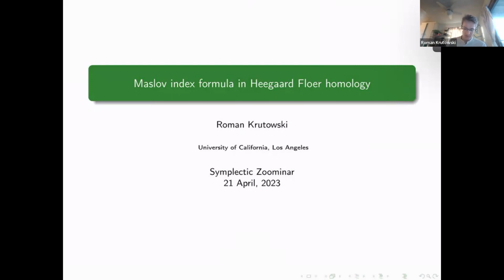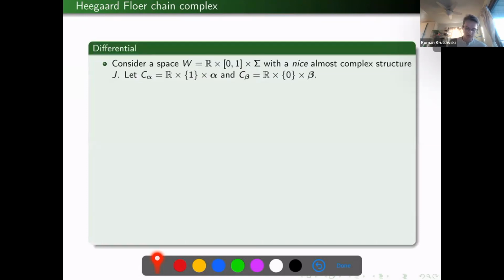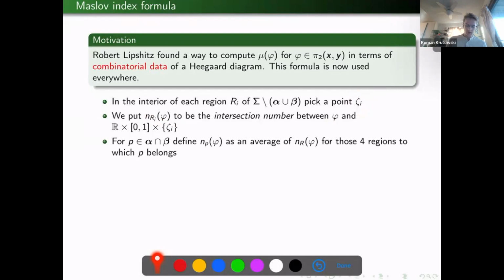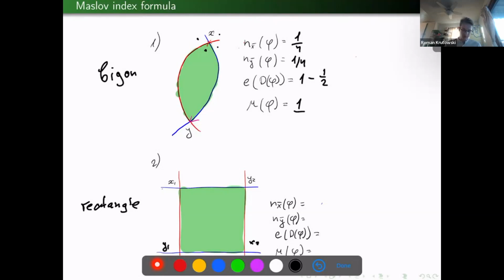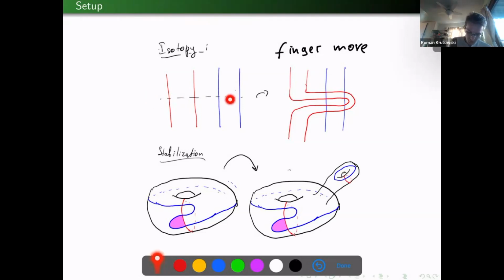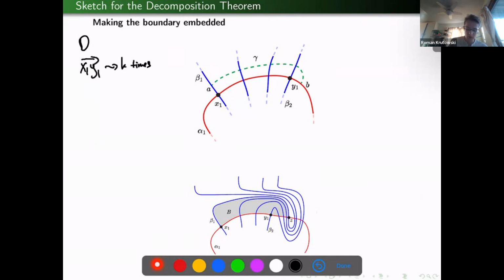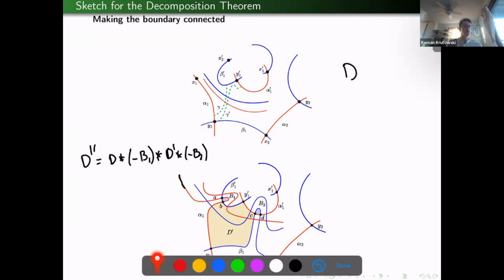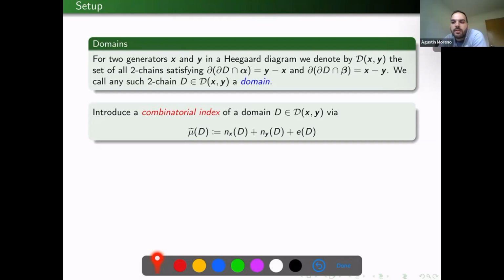Maslov Index Formula in Heegaard Floer Homology - Roman Krutowski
Three 20-min Research Talks

Topic: Maslov Index Formula in Heegaard Floer Homology
Speaker: Roman Krutowski
Date: April 21, 2023

The formula introduced by Robert Lipshitz for Heegaard Floer homology is now one of the basic tools for those working with HF homology. The convenience of the formula is due to its combinatorial nature. In the talk, we will discuss the recent combinatorial proof of this formula.